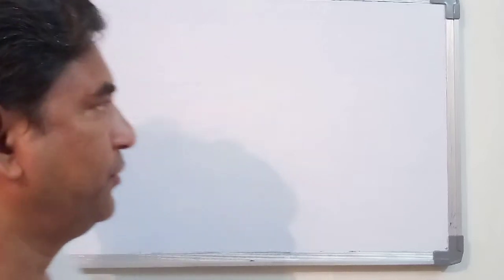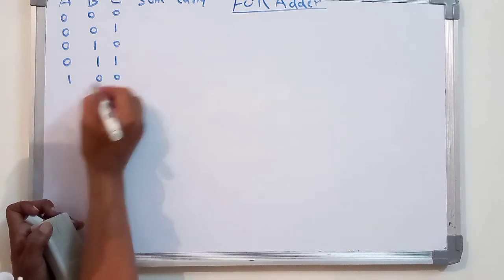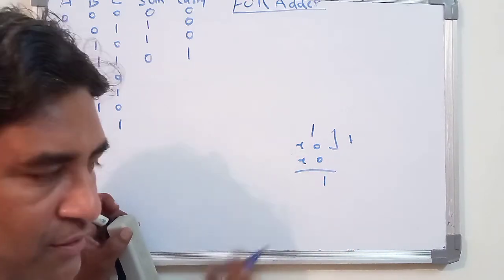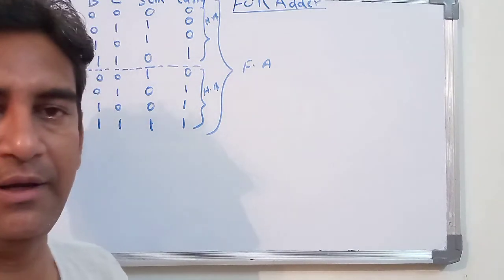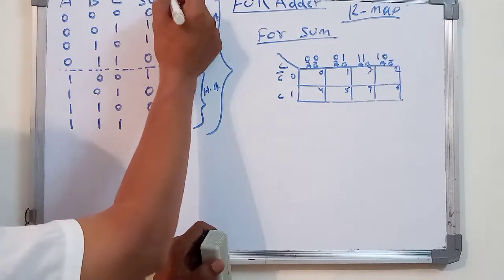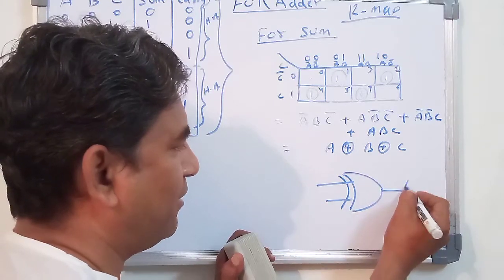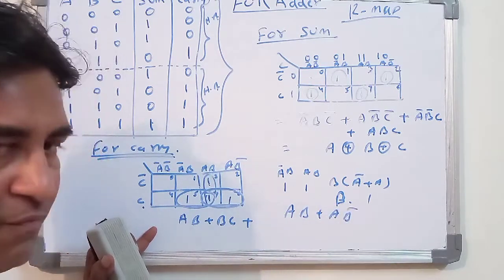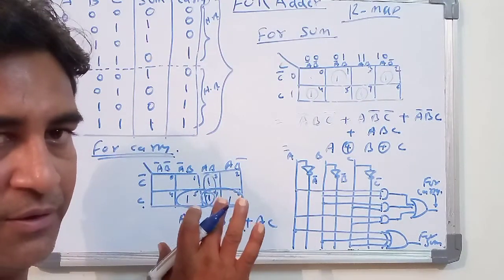Full adder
Description of full adder